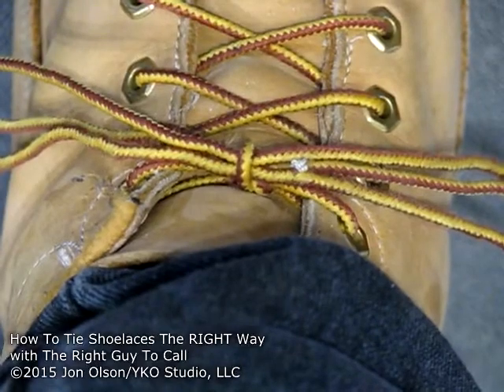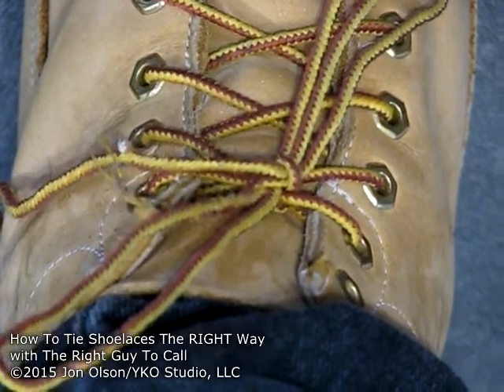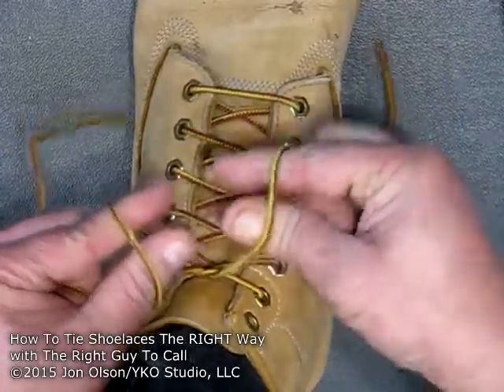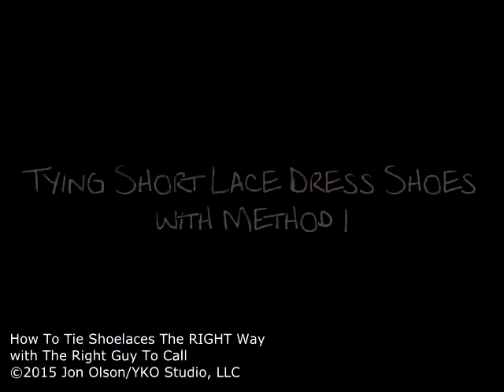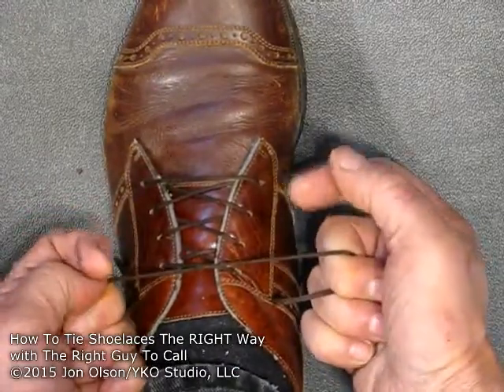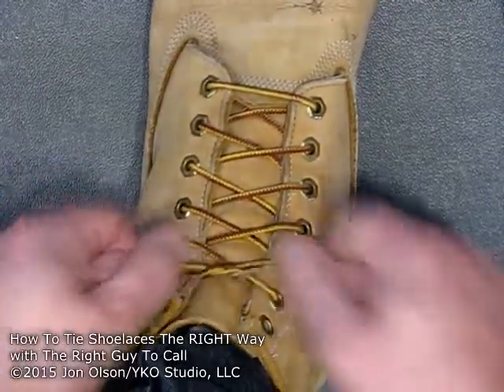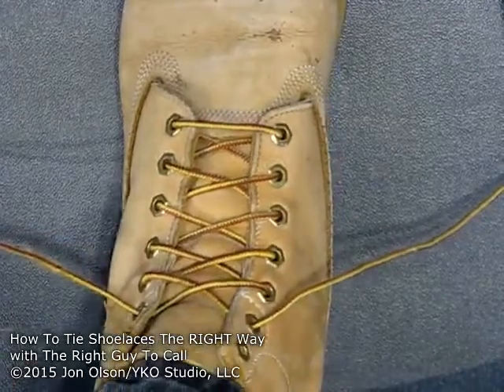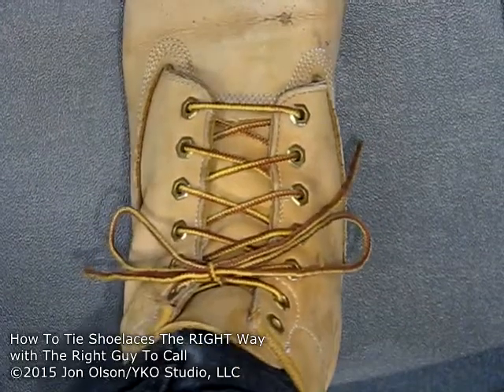3 Methods To Tie Your Shoelaces The RIGHT Way In 2 - 3 Seconds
Do YOU know how to tie your shoelaces? You do? Are you SURE?? Watch this video to find out! Jon Olson (The Right Guy To Call) will guide you through the RIGHT way to tie your laces, using three different methods, to end up with a properly tied Square Knot instead of the Granny Knot that so many tie, because they learned the wrong way!

Don't be embarrassed, if you've been doing it wrong all these years... You learned that way as a child and, since it seemed to work, you never thought to question it. It took Jon 50+ years or so to find out he was doing it wrong, and there are many YouTube videos that innocently teach the wrong way because they just don't know any better!

So watch the video, follow along, and pretty soon you'll be doing it right, and you can teach your kids the right way, as well !!